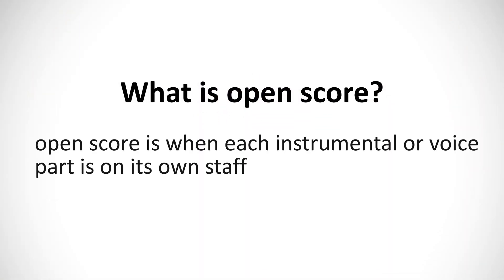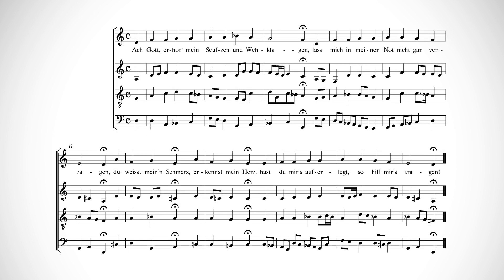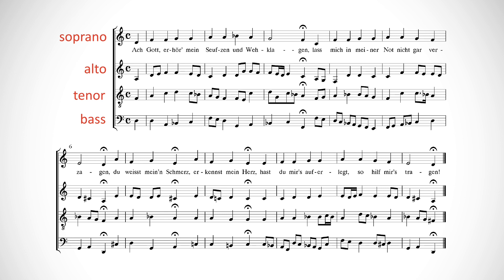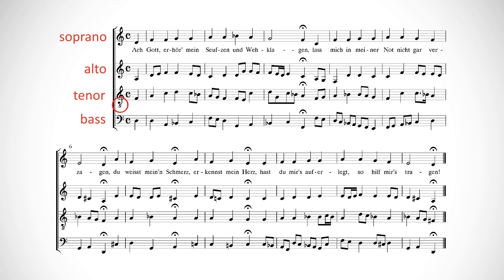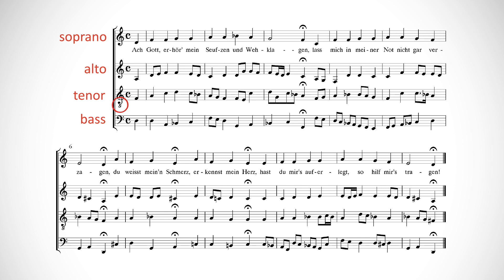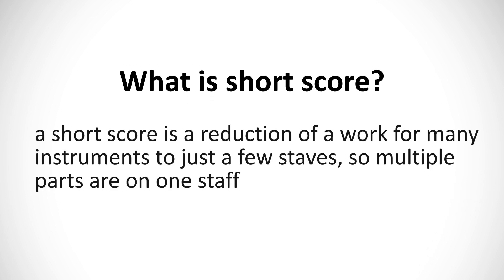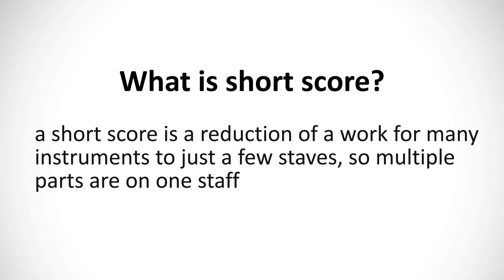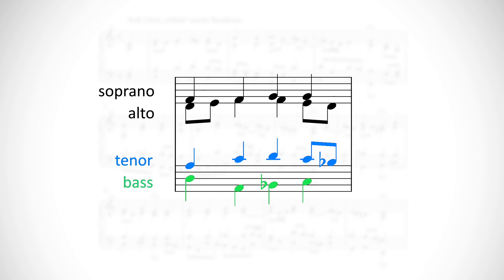What are Short Score and Open Score? | ABRSM Theory Grade 5 | Video Lesson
Open score is when each instrumental or voice part is its own staff, while a short score is a reduction of a piece for many instruments to just a few staves, so multiple parts are on one staff.

For more information about our ABRSM theory course, check out our course online at Liberty Park Music.

Learn music theory online with Liberty Park Music (LPM), an educational website and online music teaching platform.